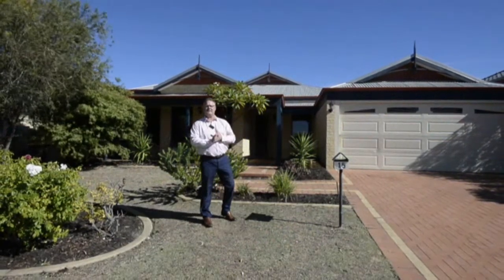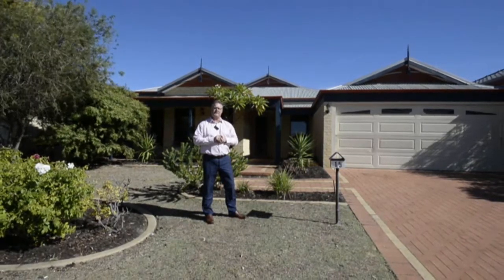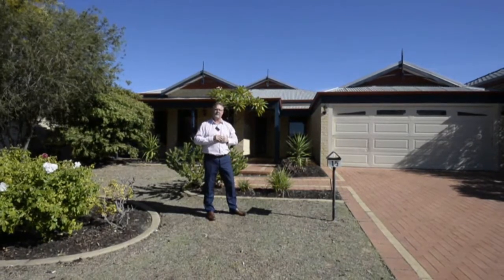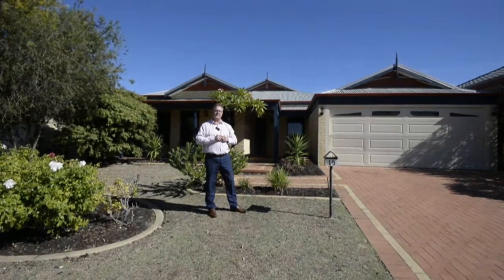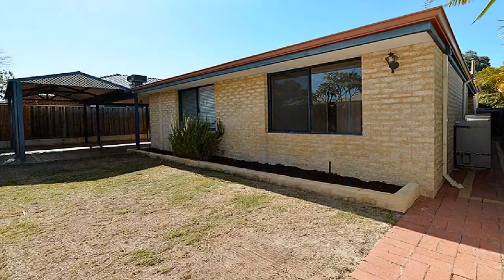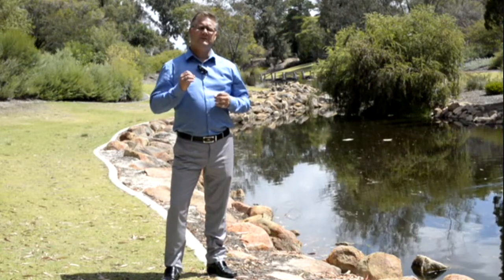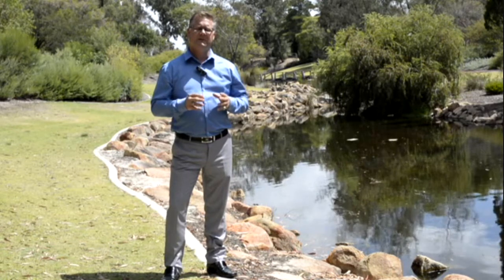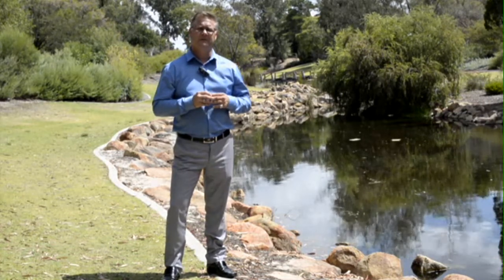HKY 15 Killara Avenue Ellenbrook